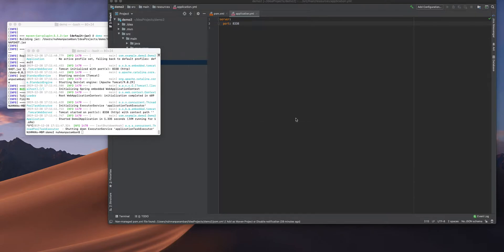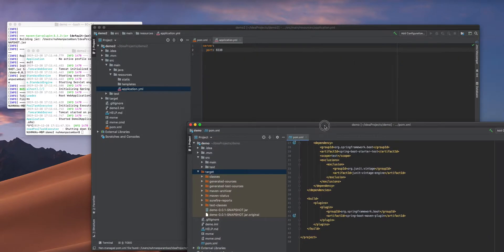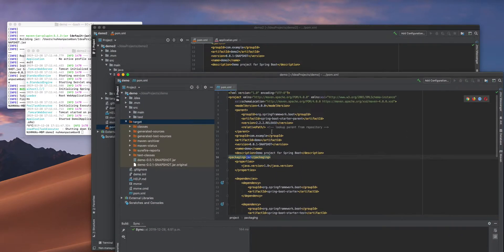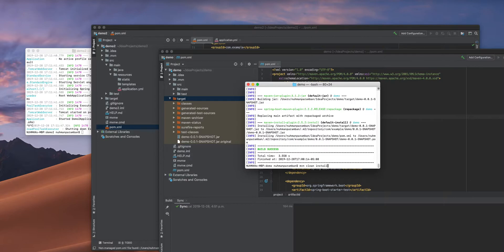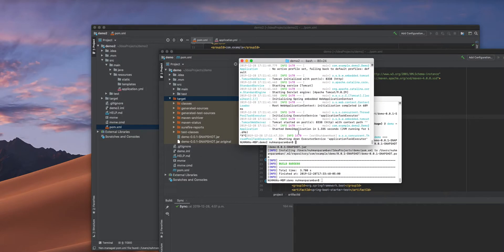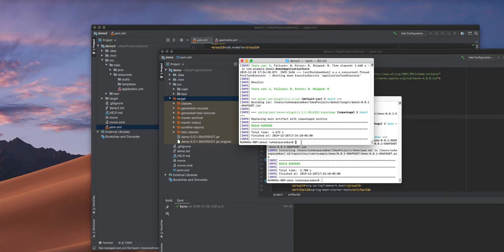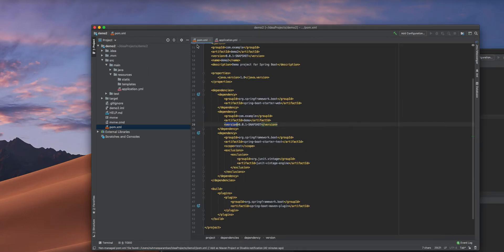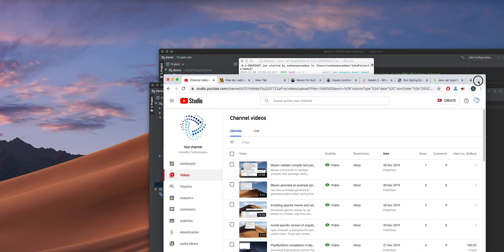adding maven dependency between Spring boot projects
Create a new Spring Initializer project
first project packaging as a jar
use mvn clean install
second project add dependencies for first project
dependency group id artifact id version
run using java -jar name